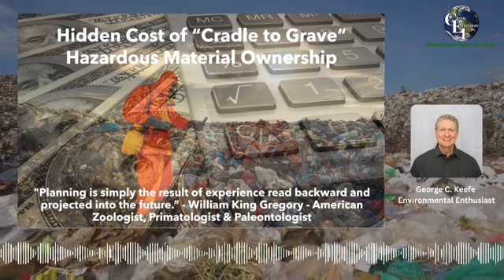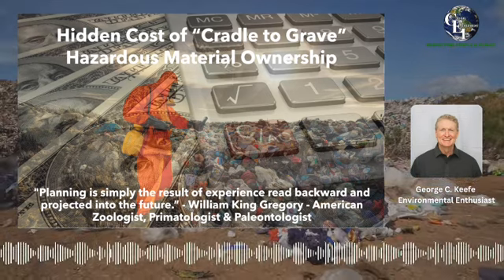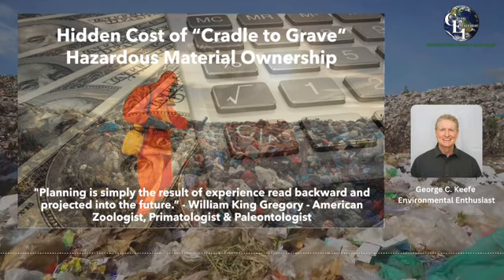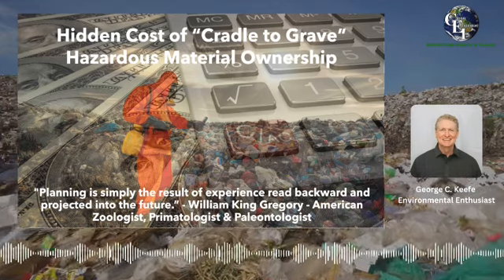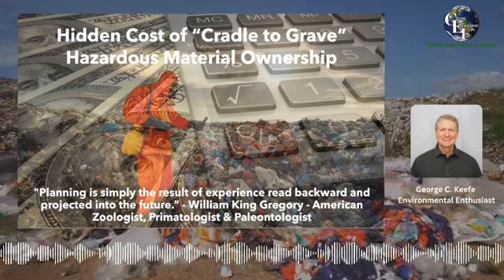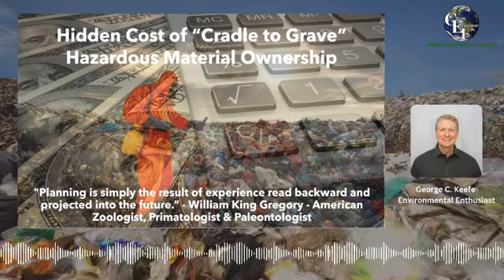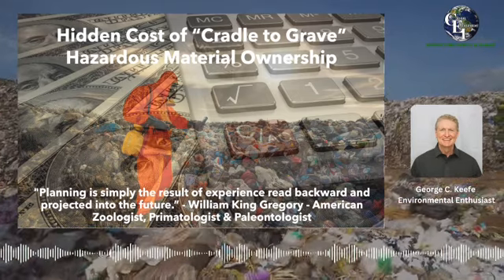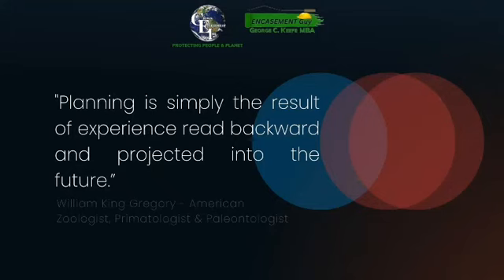Hidden Cost of "Cradle to Grave" Hazardous Material Ownership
In today's blog episode, I uncover the startling truth behind "Cradle to Grave" hazardous material ownership.

🎧 IF YOU PREFER TO LISTEN IN TODAY'S BLOG EPISODE: Engage with the Audio Version of today's blog episode using this to learn more about sustainable disposal solutions that can change the future!

🔍Discover how every item we own carries a legacy far beyond its lifespan, impacting our planet and health.

🗺 Explore the unseen journey and hidden costs of hazardous materials.

🗯 Share this blog episode to uncover the truth and explore sustainable solution and to know how you can make a difference.

🌎 Together, let's uncover the truth and make responsible choices for a sustainable future.